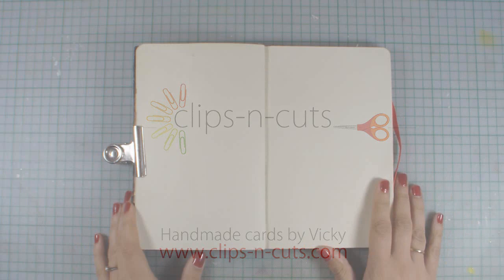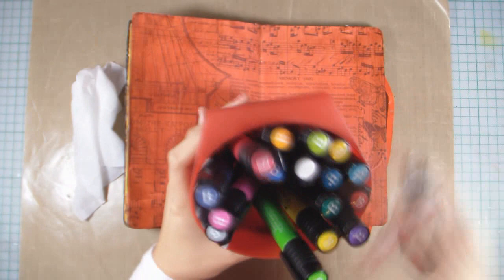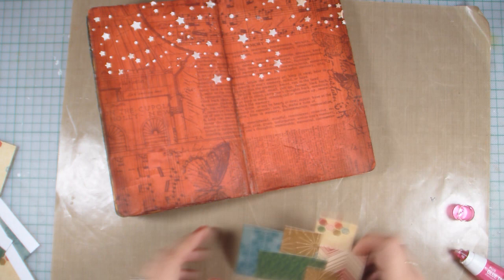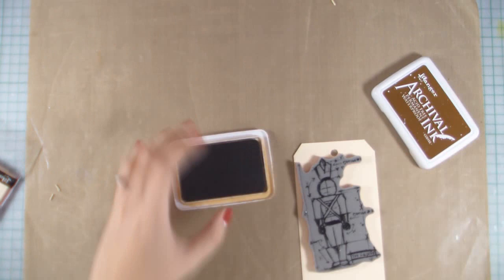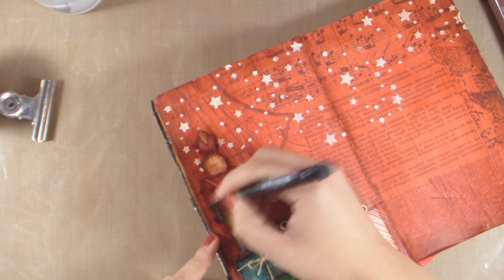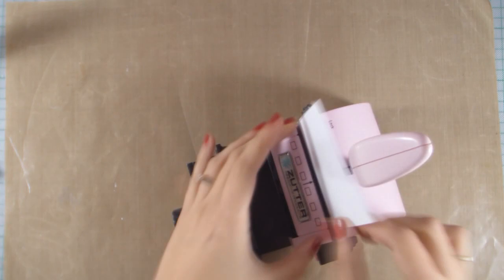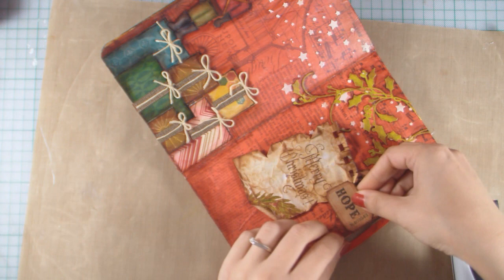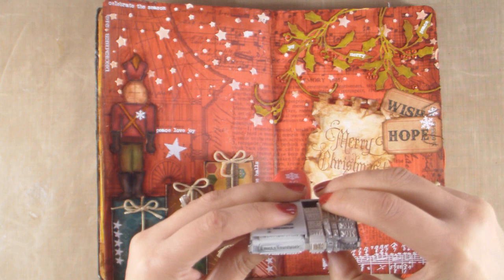Art Journal page : Merry Christmas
• *PREORDER Tim Holtz Cling Rubber Stamps 2013 OLD FASHIONED CHRISTMAS cms175
• *Cosmo Cricket JOLLY DAYS 8 X 8 Mini Deck Paper Pack COS68133